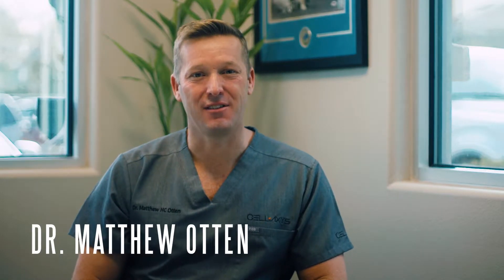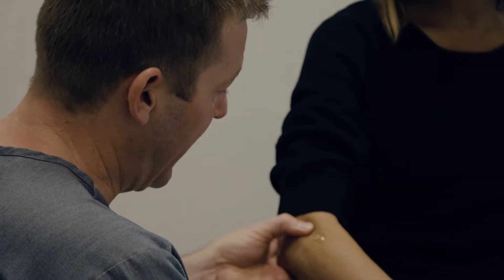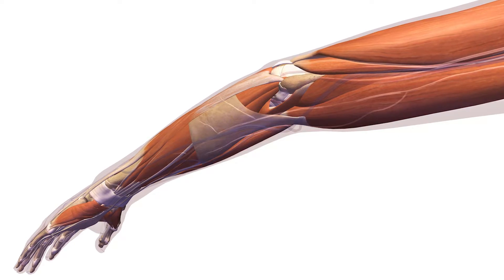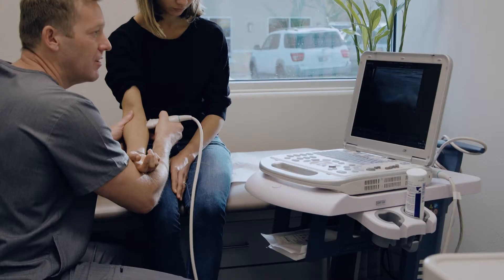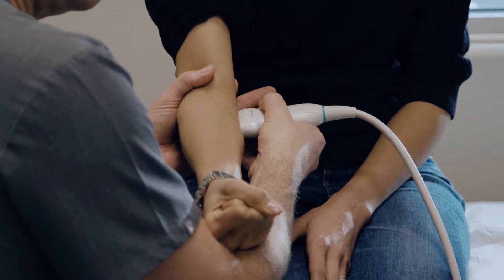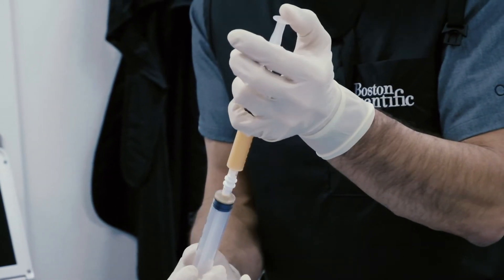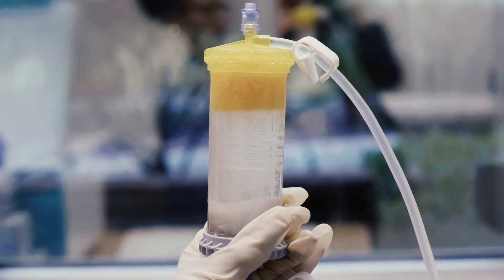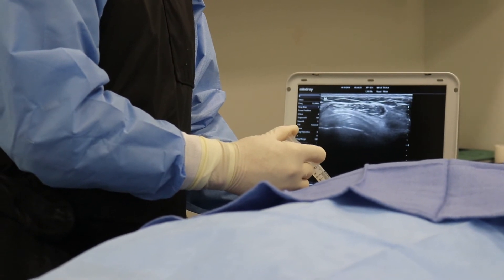Stem Cell Therapy for Elbow Injuries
No matter your orthopedic or spine condition, our Cellaxys experts offer optimal solutions. Our team of elite physicians have collectively performed over 30,000 procedures and have over 20 years of experience in the Las Vegas medical community. Cellaxys’ processes are proprietary techniques that use precise injections of your own stem cells or PRP to help amplify your body’s healing mechanisms.

Cellaxys brings together a dynamic team of Board Certified physicians with experience in Orthopedics, Orthobiologics, Spine & Interventional Medicine, Family Medicine, Emergency Medicine, Primary Care, and Geriatrics. Our doctors

Where is your pain?

Learn about our therapies

Other links